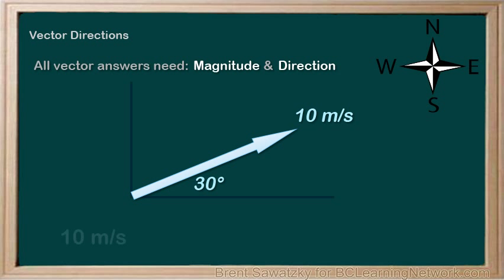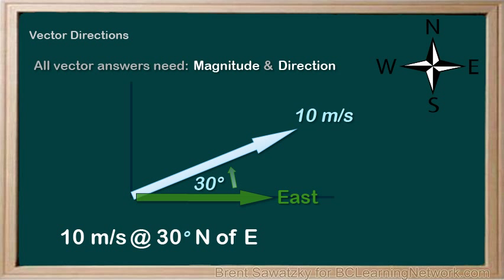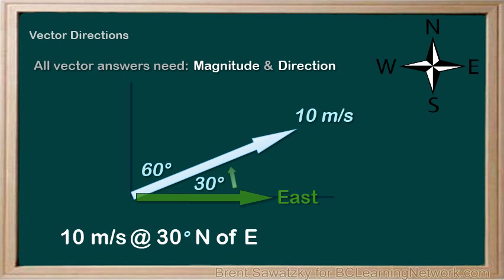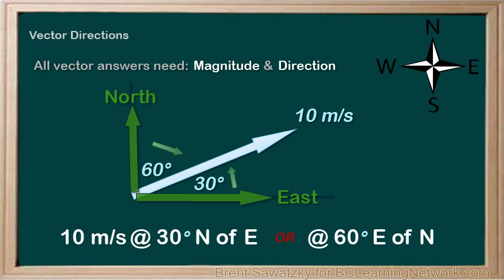BCLN - Vector Directions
How do you specify the direction of vectors?